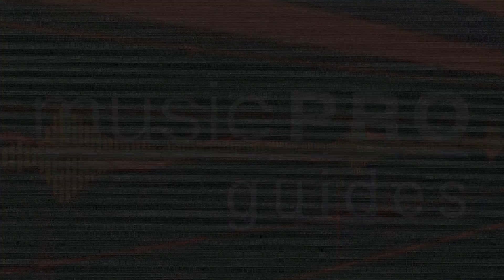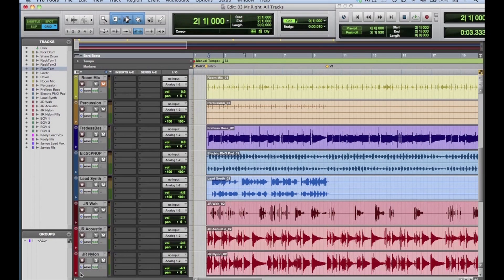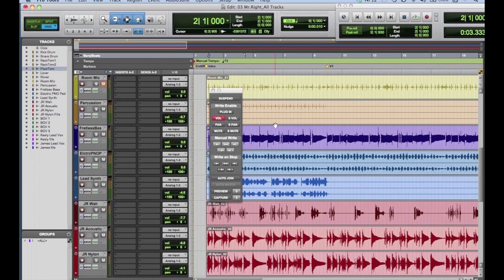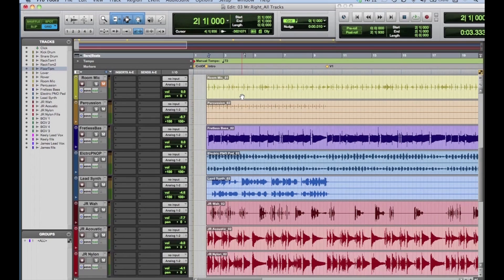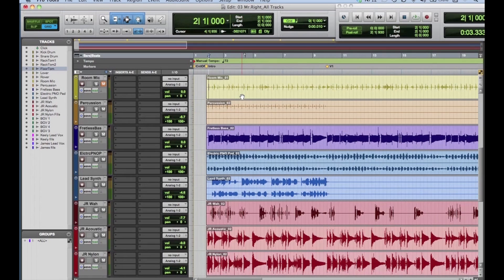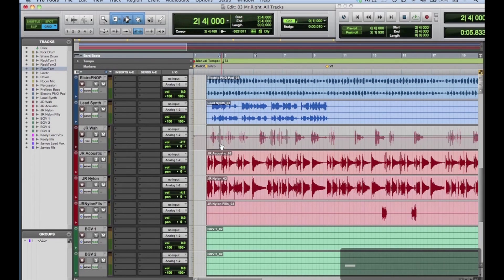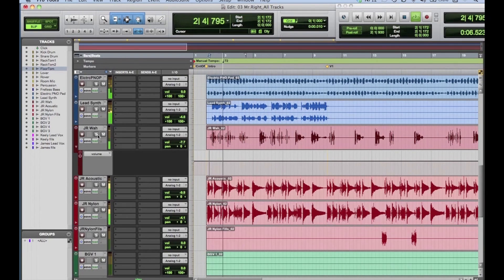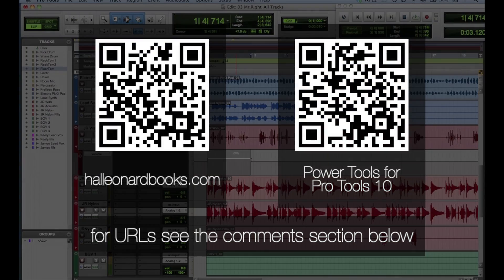Power Tools for Pro Tools 10: Automation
Power Tools for Pro Tools 10
Series: Power Tools
Publisher: Hal Leonard
Format: Softcover with DVD-ROM
Author: Glenn Lorbecki
Power Tools for Pro Tools 10 provides a detailed look inside one of Avid's most exciting Pro Tools releases yet. Instructor, certified Pro Tools trainer, and award-winning producer/engineer Glenn Lorbecki will walk you through the best ways to get the most of out of Pro Tools 10. See and experience the new features incorporated in this powerful software offering, all the way from the new ways it handles data, memory, and gain functions to some seemingly small updates that make a huge difference in your productivity. This focused and comprehensive guide provides excellent instruction in the newest Pro Tools 10 features; at the same time, it establishes a foundation of technical and creative protocol that will help beginning and intermediate users -- as well as seasoned professionals -- establish the most expedient work flow while recording, processing, and mixing the highest quality audio.

The book includes a Quickstart chapter for instant gratification, allowing the novice to be up and running in a minimum amount of time, as well as a DVD-ROM with video and audio examples to support the text.
$39.99 (US)
Inventory HL 00333214
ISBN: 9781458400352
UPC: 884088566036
Width: 7.25"
Length: 9.13"
272 pages
You may also like:
Tracking Instruments and Vocals with Pro Tools
Mixing and Mastering with Pro Tools